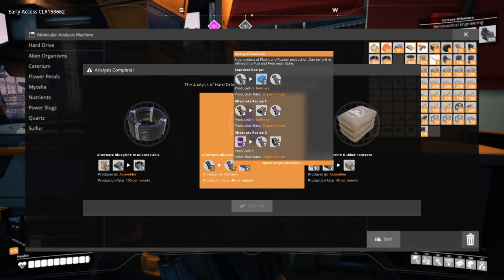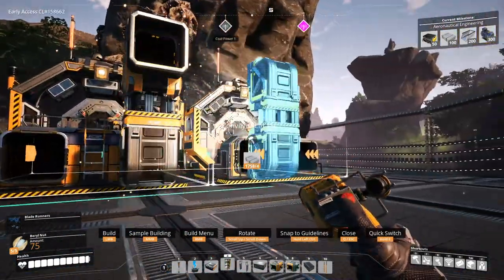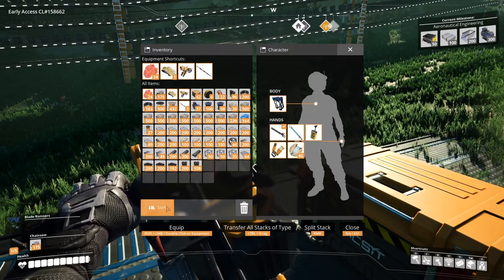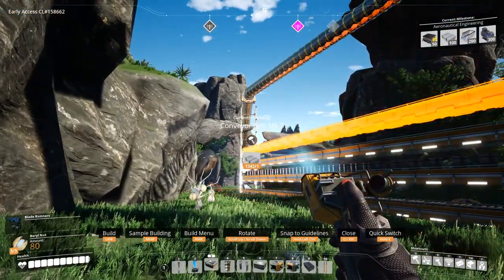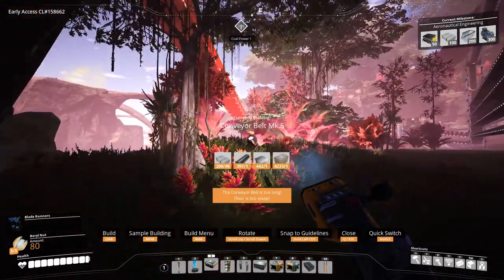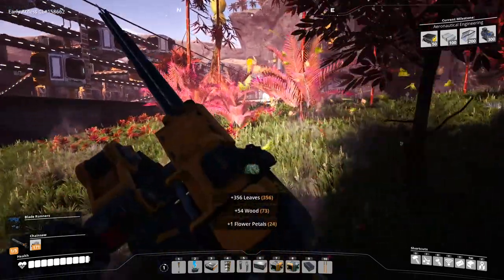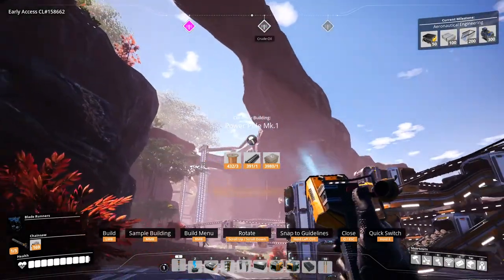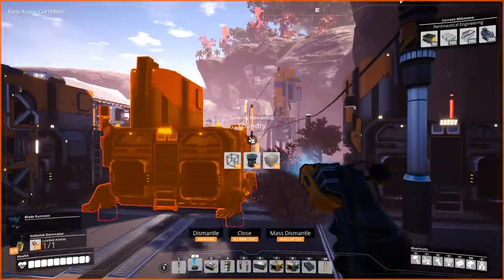Adding Steel Ingots For Steel Coated Plates - Let's Play Satisfactory Update 4 Part 90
In part 90 of this let's play of Satisfactory Update 4, I head to the first Coal Power site and set up more production for steel ingots. We're adding Steel Ingots for Steel Coated Plates and possibly something else in the factory, but now this should satisfy the demand for Iron Plates.